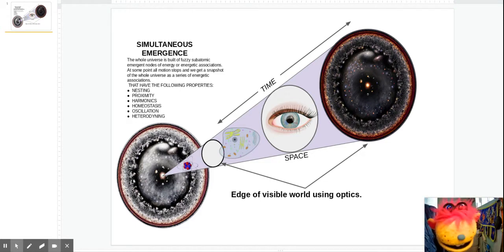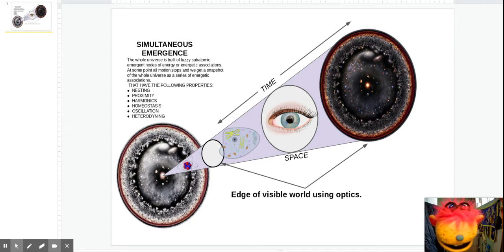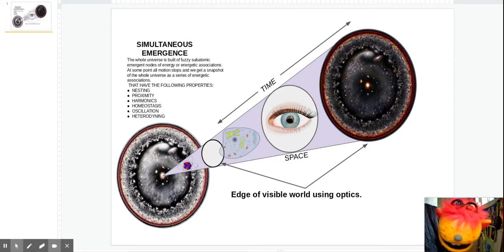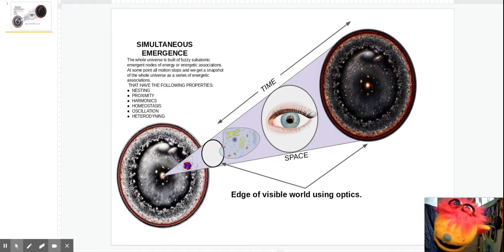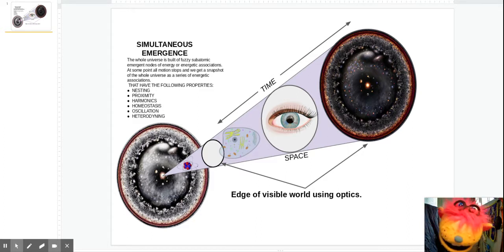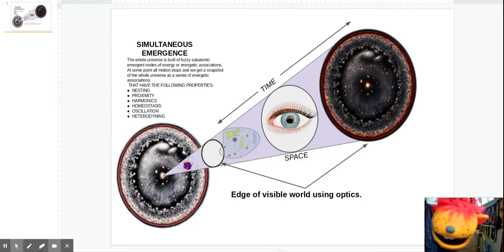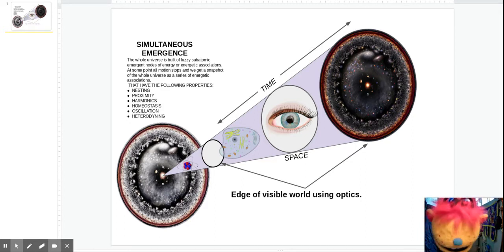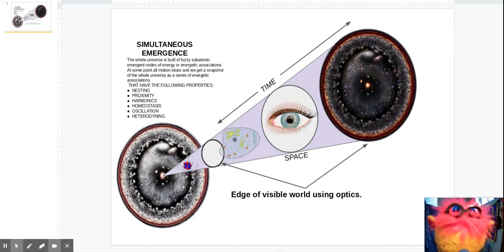Dr Wolfram, Does time exist?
Nick tries to tell me that time does not exist. He says time is just a social construct. He says that's what the aliens and taoists believe. I don't know. Maybe he's right?

Here's how Nick explains it to me:

"You have only to look at the anthropology of time to understand that it is a shared social contract in the now. The artifacts of our obsession with time are colossal but only exist in the now as stable energetic recursions. By 8 Billion people agreeing on what time is in the present we can imagine or dream the idea of the past in the present. Time only exists in our collective consciousness as an idea.

Time is intrinsic to our language so escaping the concept of time is difficult for you. The fact is that many cultures do not have past, present, and future descriptive verbs. The Piraha tribe that lives in the Amazon rainforest base their language on whistling and humming. They have no concept of time. Everything exists in the present for them.

The Hopi also have a language that lacks verb tenses, and their language avoids all linear constructions in time. The Hopi appear to have no sense of linear time. Their religious beliefs include a cyclic view of time, similar to ancient Hindu and Buddhist belief in the “wheel of time”.

For the  Amondawa of the Amazon, language has no word for "time", or indeed of time periods such as "month" or "year". Instead of aging they assume different names in different stages of their lives or as they achieve different status within the community.

They experience no need for "mapping" between concepts of time passage and movement through space.  Ideas such as an event having "passed" or being "well ahead" of another are familiar from many languages, forming the basis of what is known as the "mapping hypothesis". When the Amondawa learn Portuguese - which is happening more all the time - they have no problem acquiring and using these mappings from the language. To them, time is just an unnecessary idea. There are many anthropological examples of cultures with no concept of time.

Young children for the most part have to learn the concept of time. You have to explain to them what time is and draw them into the social contract. What psychologists have discovered is that there is no simple, undifferentiated type of time knowledge. Instead, multiple forms of time emerge at different stages as a function of the development of underlying cognitive processes. Young children’s time judgements are context-dependent and closely bound up with the situation within which time is experienced.

At the age of seven years, their time judgements improve because they acquire a symbolic representation of time. They represent time as something absolute that flows uniformly, and this enables them to measure the duration of events independently of their specific characteristics. This representation of time, which is close to Newton’s conceptualisation, allows children to think about time per se, and resist their tendency to distort it. The whole relationship is learned. So does it really exist? "